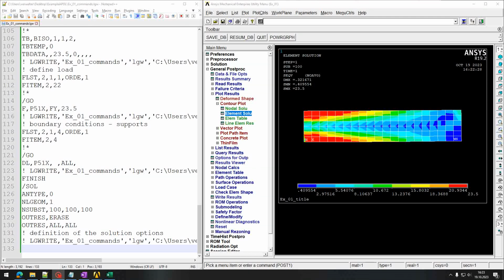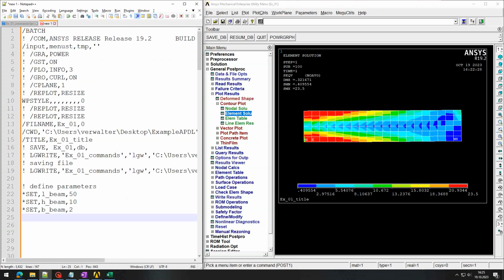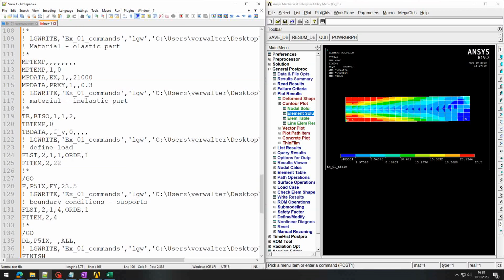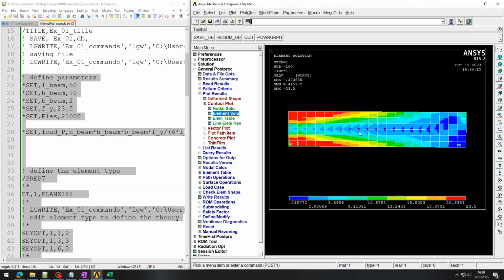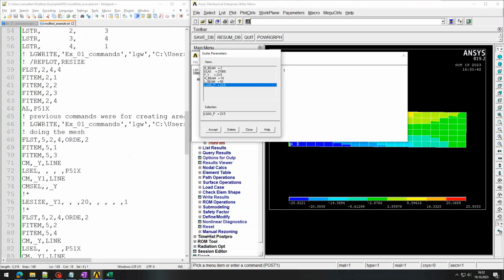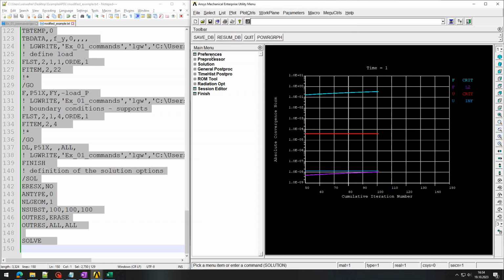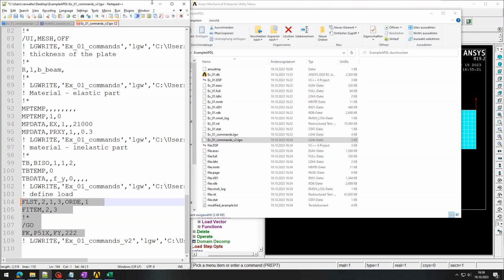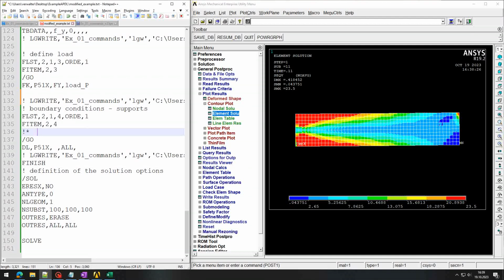Material nonlinear analysis APDL (Part 2)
In this video we will continue exploring the model with further script modifications